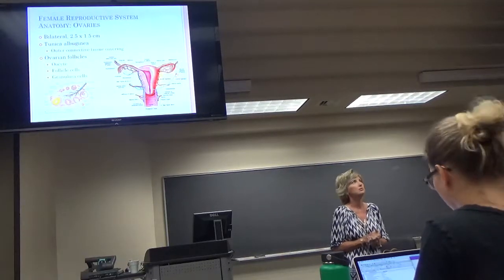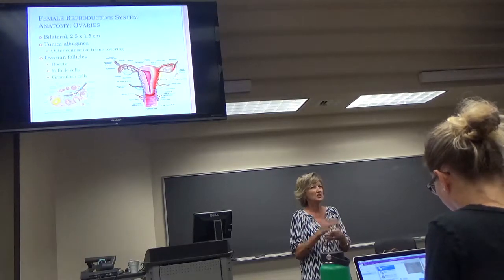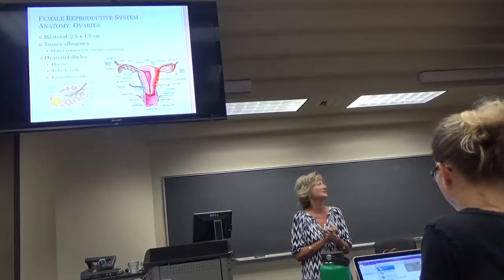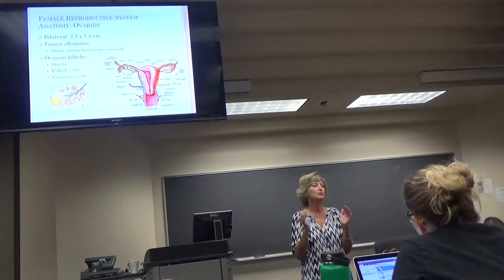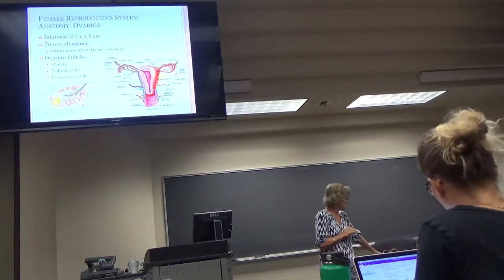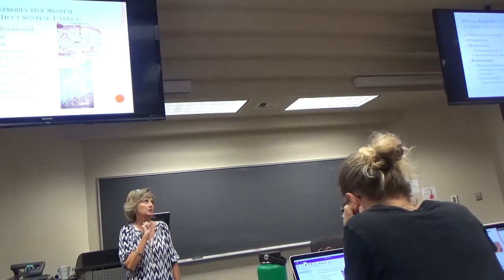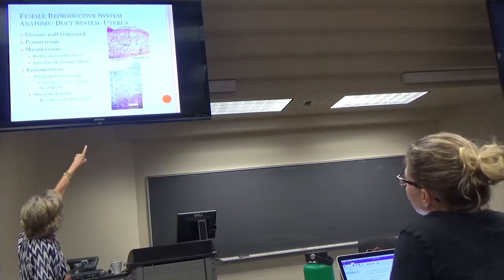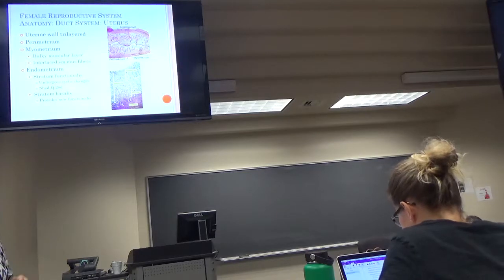Phys GYN Pt 1